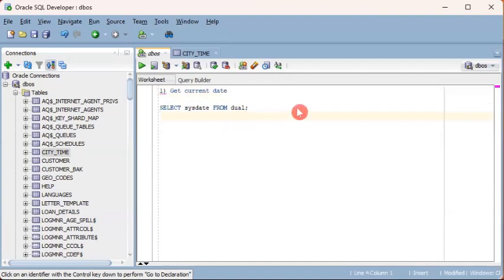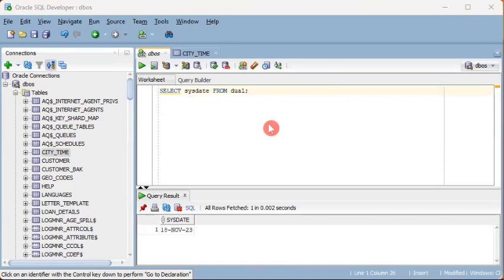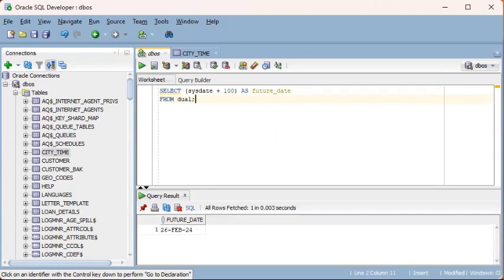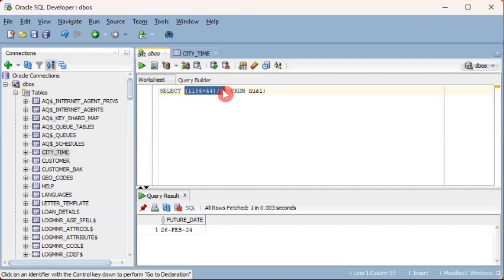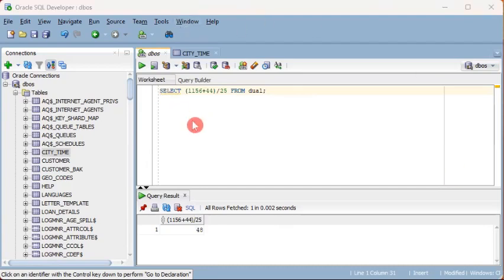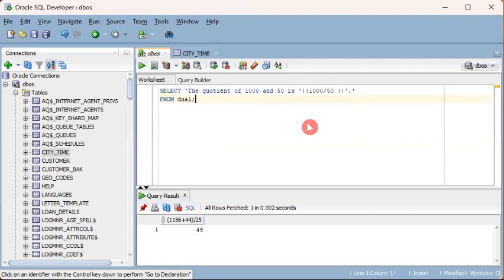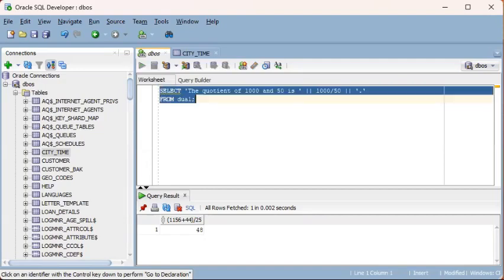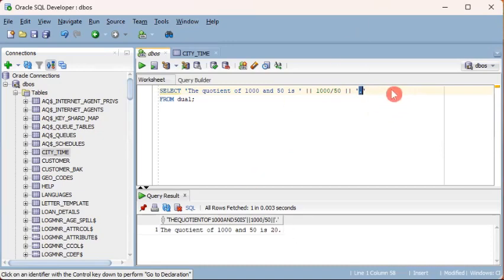the DUAL table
This video is in the playlist called "Serious fun with SQL", and here we'll learn how to use ORACLE's DUAL table.